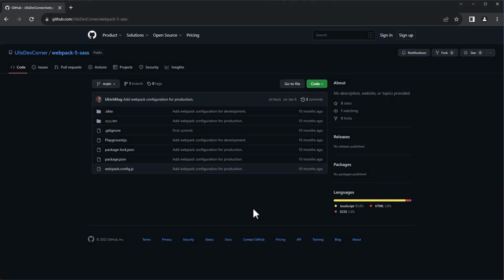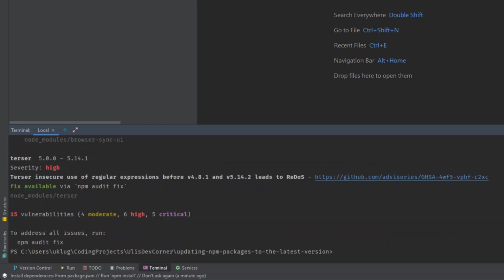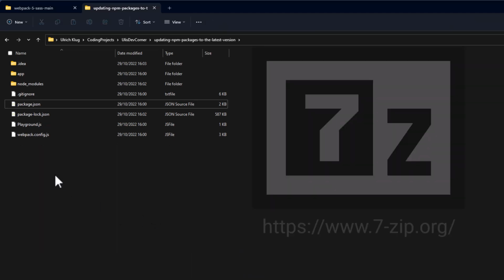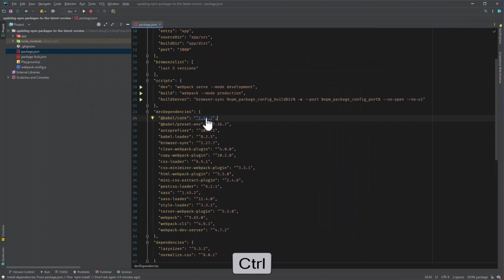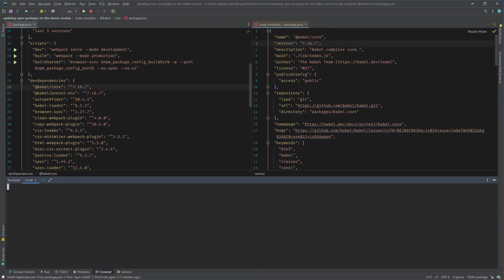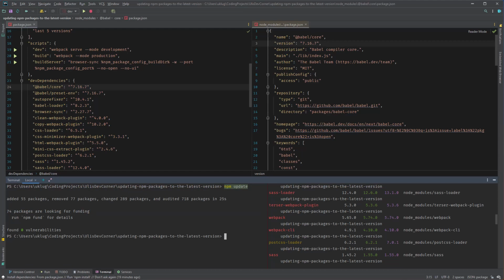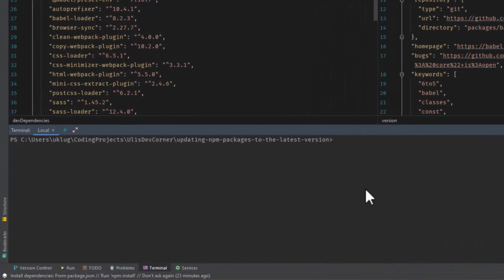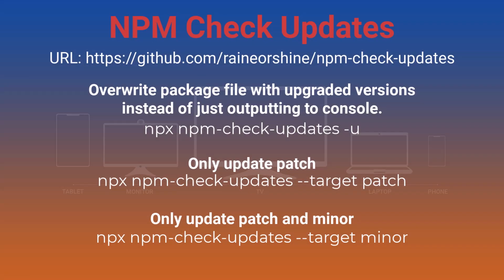Updating NPM Packages to the latest Version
Welcome,

This is just a quick video of a few options how to do an update of your NPM projects, as well the method I'm using.

00:00 - Intro
00:50 - Table of Contents
01:14 - Download a project from GitHub
02:51 - Backup of our Project
03:45 - Update options in WebStorm
05:11 - Updating via NPM commands
07:20 - Updating via other Package (npm-check-updates)
08:53 - NPM Check Updates Link & Commands
08:58 - Outro